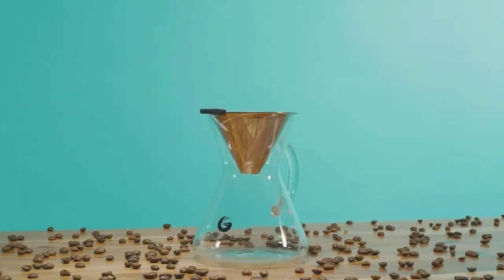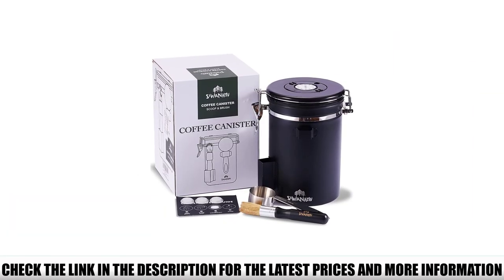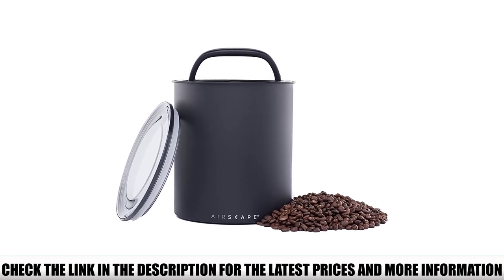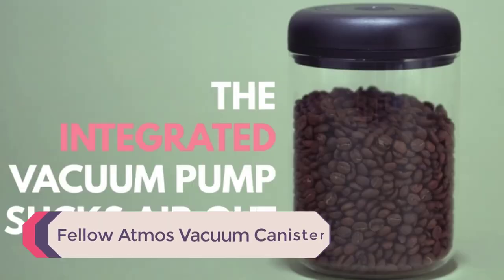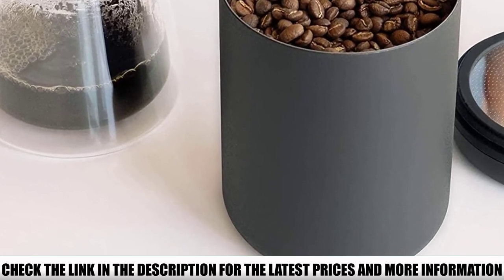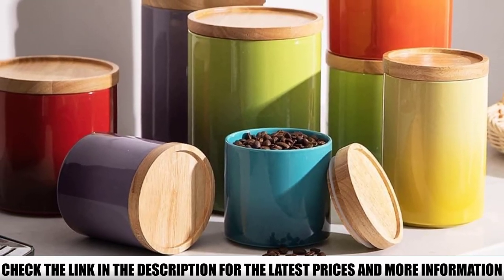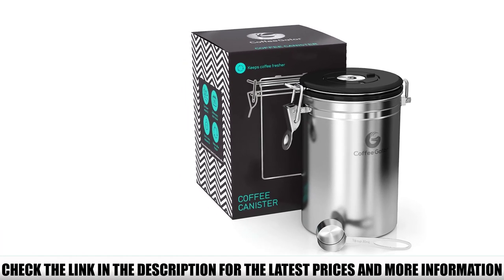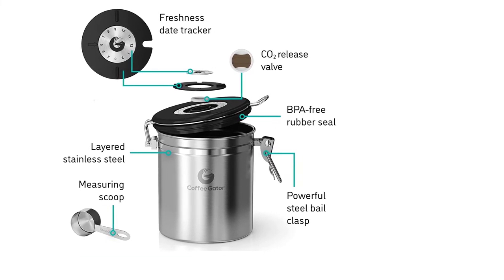Top 5 Best Coffee Container 🏆 Top 5 Items Tested & Reviewed✅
In this video we are short listed the Best Coffee Container on the market. We made this list based on our personal opinion. Check Links in below to pick the Best Coffee Container :

5.  Siwanamu Coffee Canister ✅
4.  Airscape Coffee Storage Canister ✅
3. Fellow Atmos Vacuum Canister  ✅
2. SWEEJAR Kitchen Canisters Ceramic Food Storage Jar ✅
1. Coffee Gator Coffee Canister  ✅